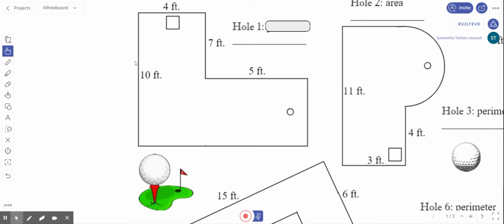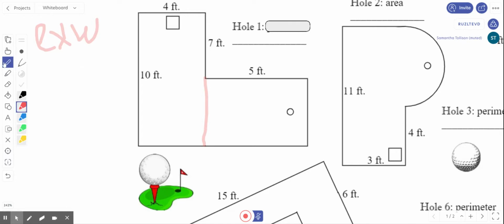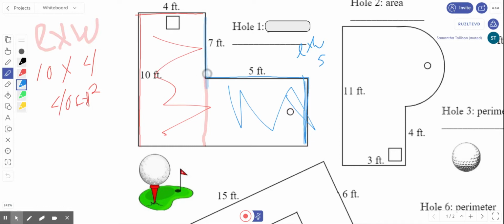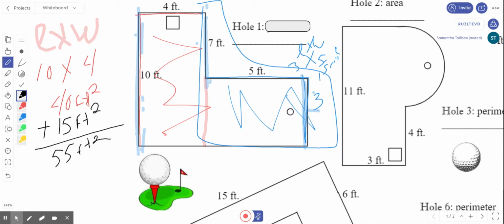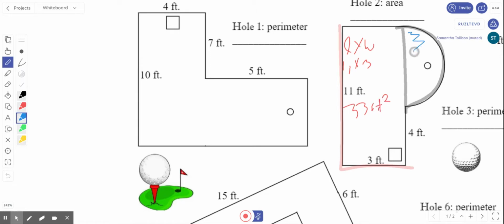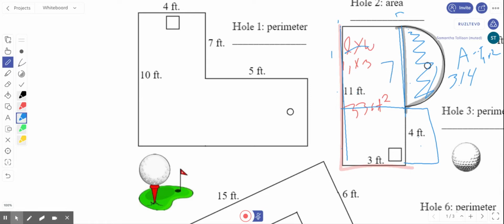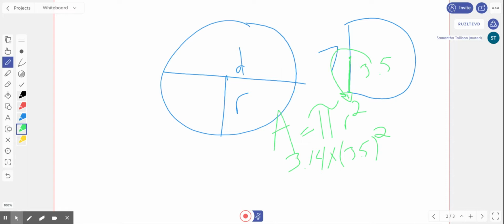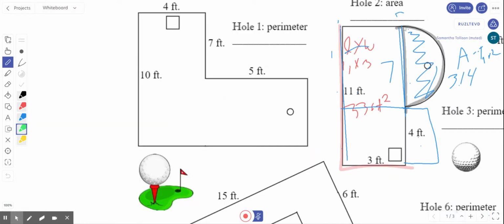Mini Golf- Area of Composite Shapes